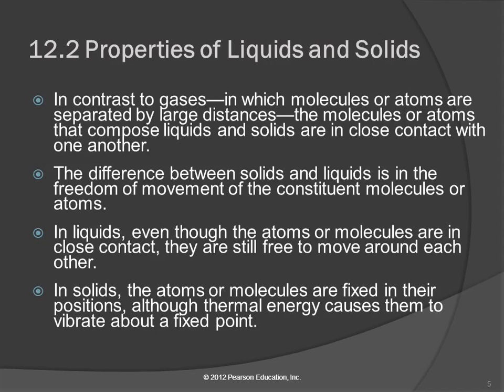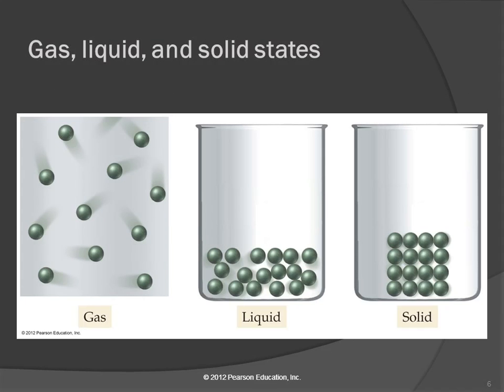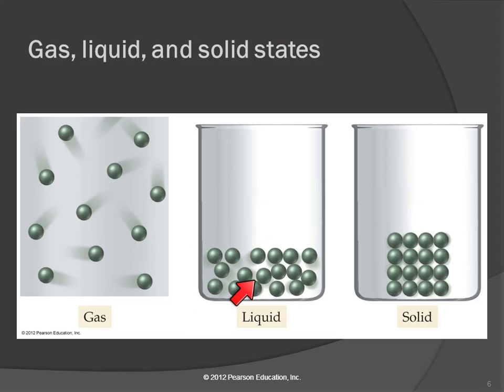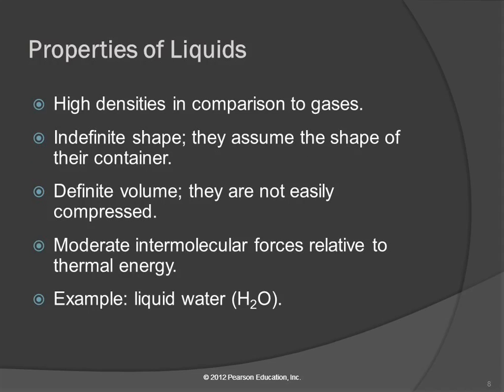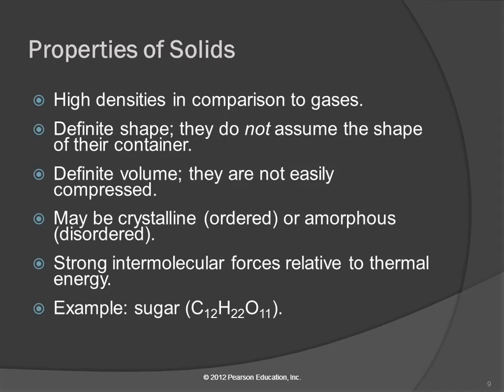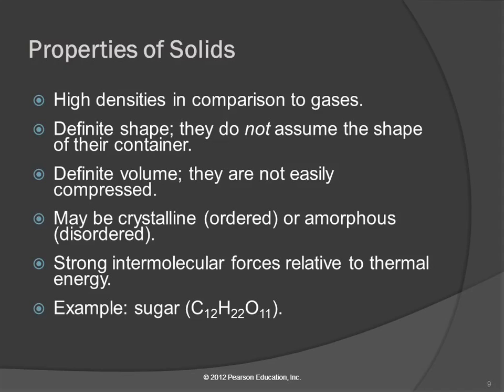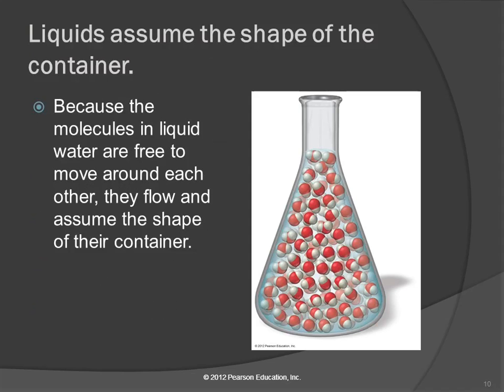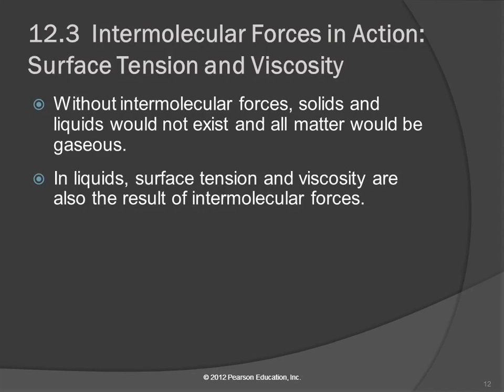20 12.2 Properties of Liquids and Solids